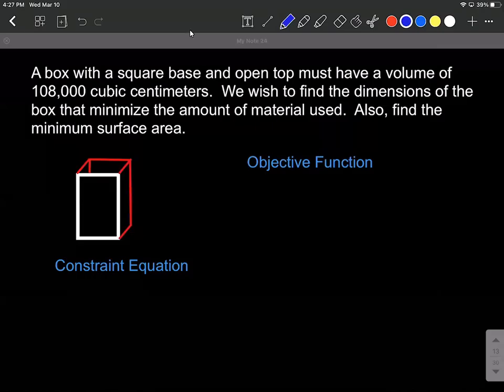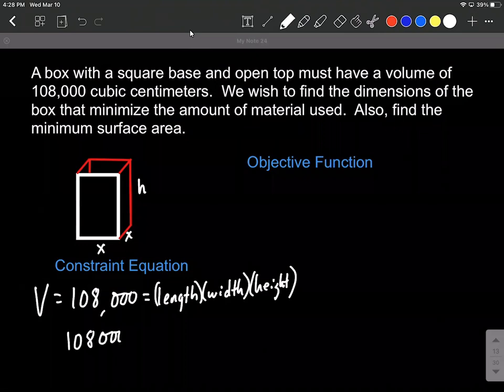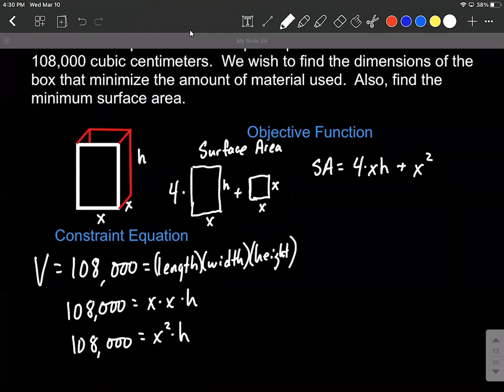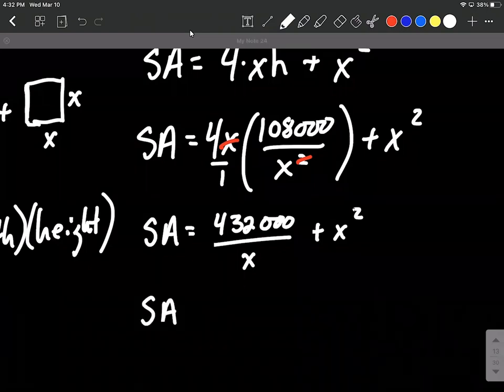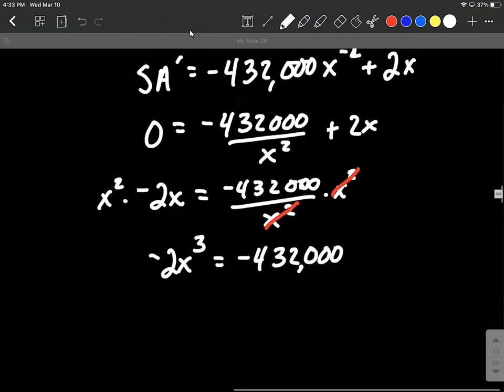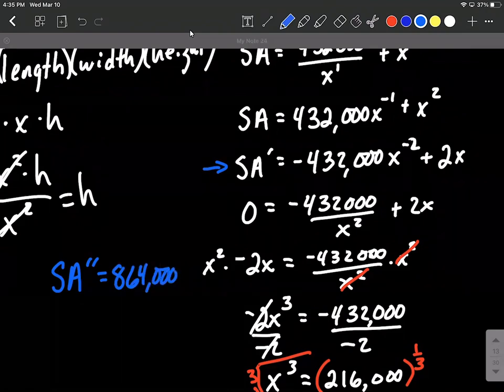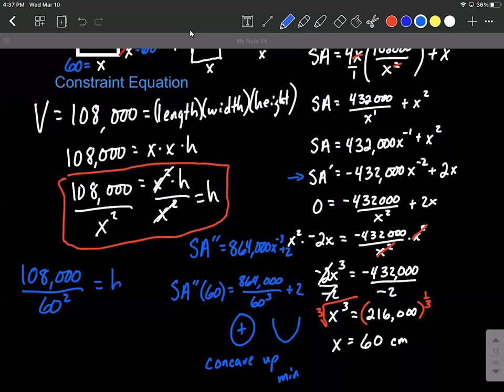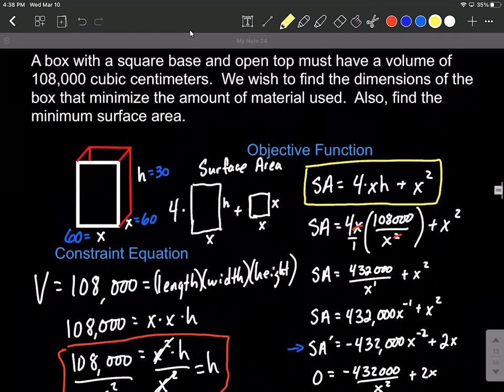Optimization | minimize surface area | box with square base and open top given volume calculus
In this example problem, a box with a square base and open top must have a volume that is given.  We wish to find the dimensions of the box that minimize the amount of material used.  Also, find the minimum surface area.

We work an optimization problem by setting up a constraint equation and an objective function.  Then we write the objective function (surface area) in terms of one variable by solving the constraint equation for the other variable and substituting.  After expanding, we take the derivate of the surface area function.  Setting the derivative equal to zero and solving down to find a value for x.  We substitute back into the constraint equation to find the other dimension for our box. We then take the second derivative of the volume function and use the second derivative test to check that the function is concave up at our value of x.  This ensures that we will have a minimum surface area at the value that we found.